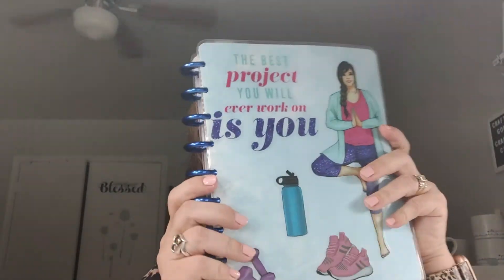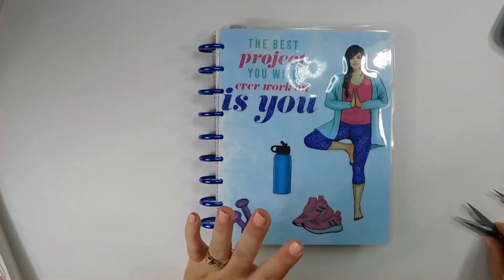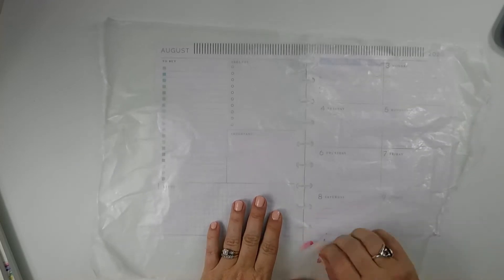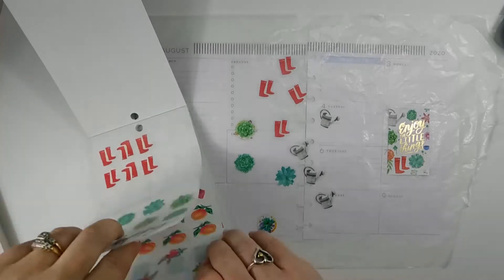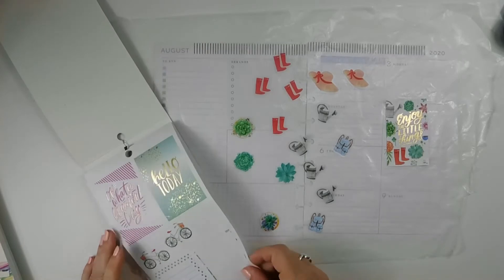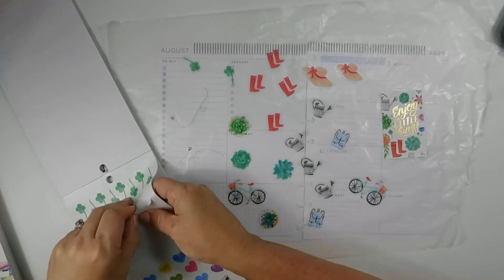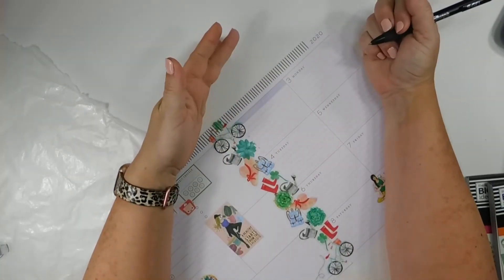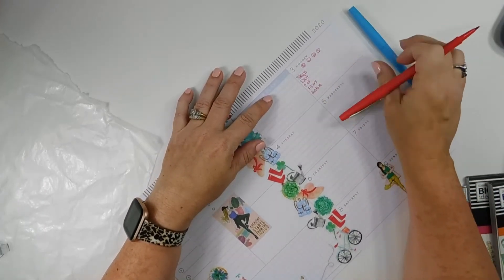Happy Planner/Wellness-Dashboard/Plan With Me/Aug 3-9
𝓗𝓮𝔂 𝓨'𝓪𝓵𝓵,

 I am currently using my Homebody Dashboard as my wellness and I believe that it is going to actually work much better for me in this way. Let me know what you think. Do you use a non-wellness planner for your wellness planner..lol
Here is the link to the Fitness Facebook page I am part of.
Thank you for planning with me today.
If you liked the video click that thumbs up button. I don't want you to miss a thing.
𝓢𝓣𝓔𝓟𝓗

 𝓗𝓪𝓹𝓹𝔂 𝓜𝓪𝓲𝓵
𝕊𝕥𝕖𝕡𝕙𝕒𝕟𝕚𝕖 ℂ𝕠𝕝𝕝𝕚𝕟𝕤
225 Matlage Way #2482

Happy Planner Memory Keeping Everyday Memories Sticker Book
Happy Planner Memory Keeping Dates and Holidays Pink
Happy Planner Fitness Sticker Book

 *I am a participant in the Amazon Services LLC Associates Program, I get a very small percentage of the sale if you click the links above. This does not impact your price at all. Happy Shopping*